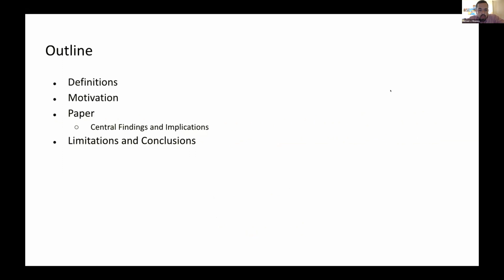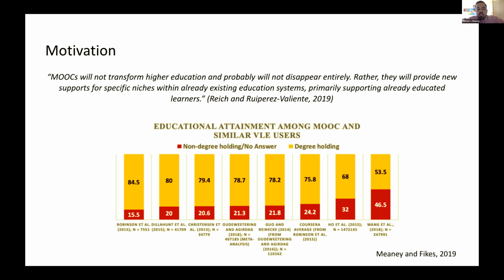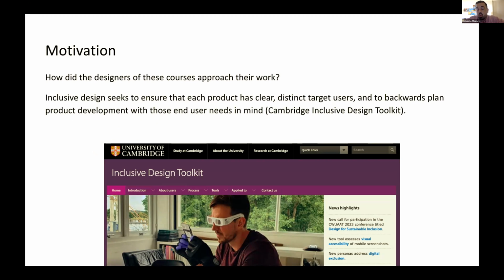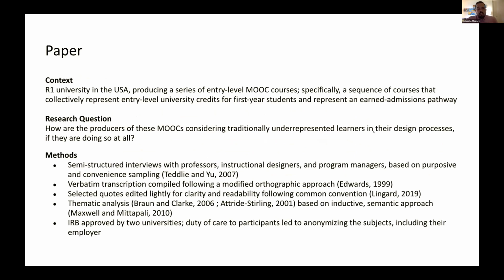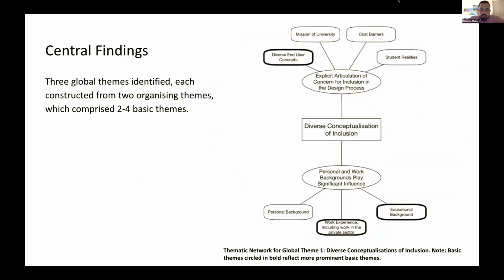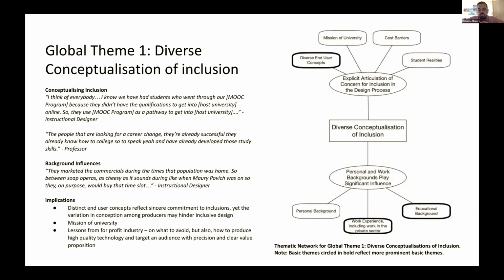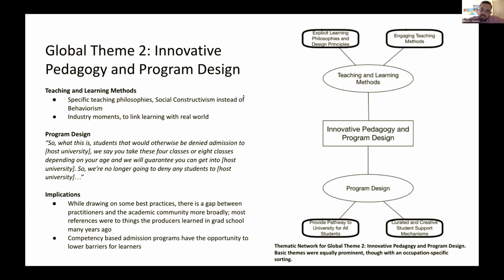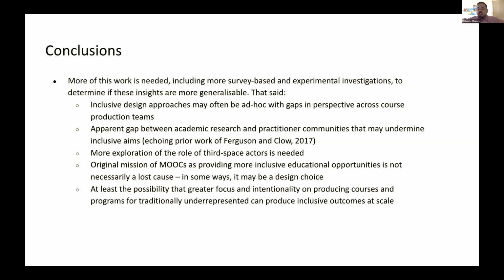Designing and Building Inclusive, Entry-level Massive Open Online Courses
Designing and Building Inclusive, Entry-level Massive Open Online Courses (MOOCs): Perspectives from Producers (Michael Meaney)